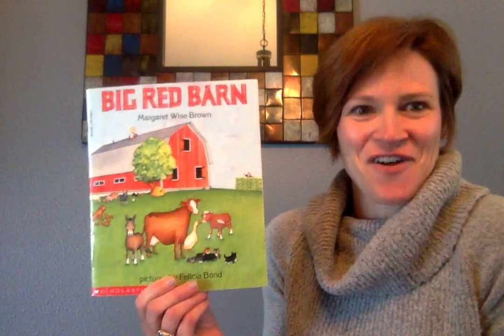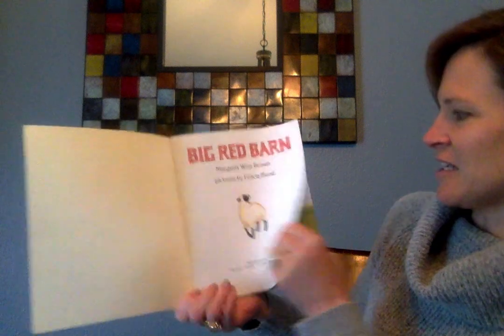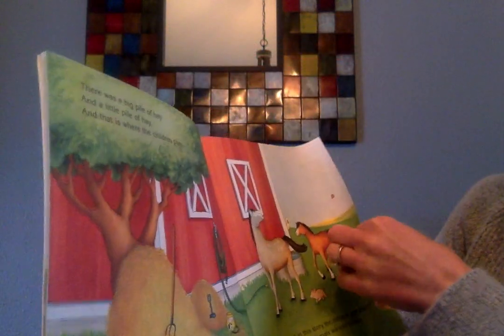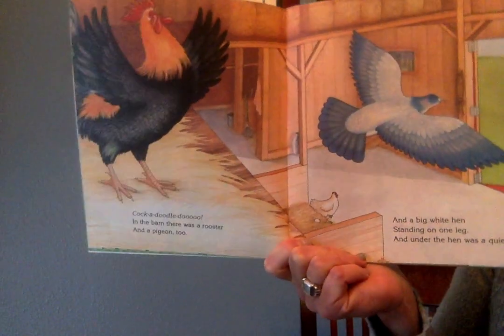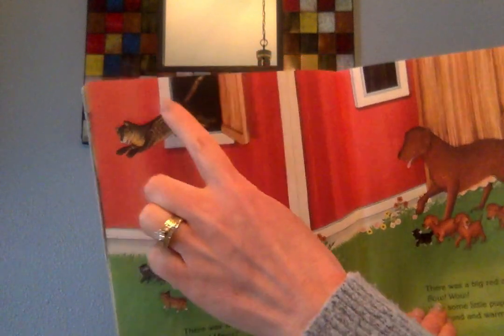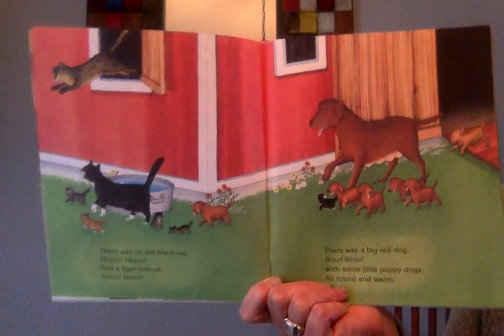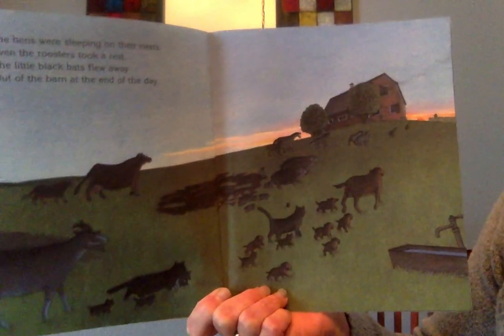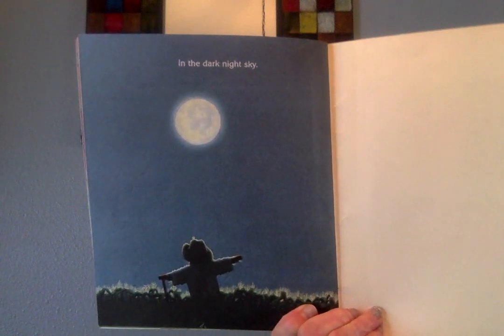Big Red Barn Read-Aloud (Farm- Part1)